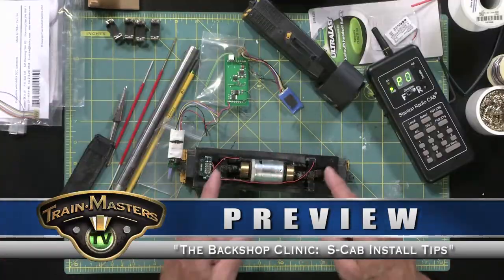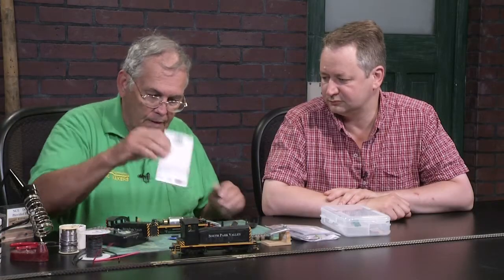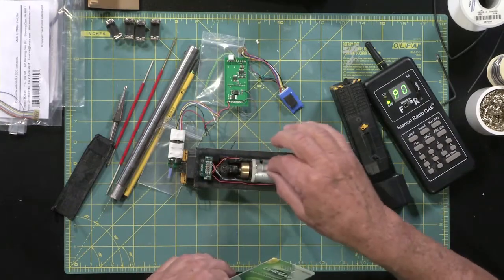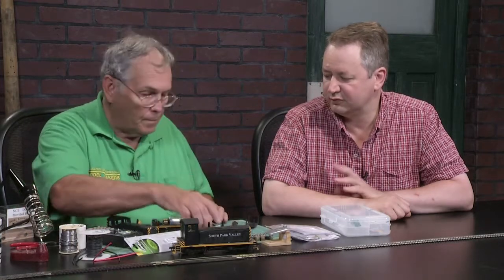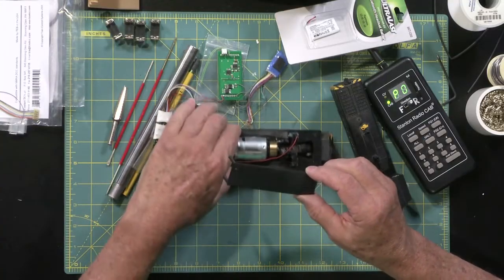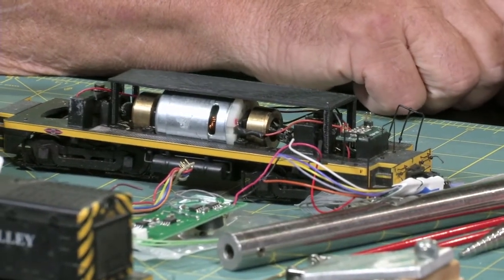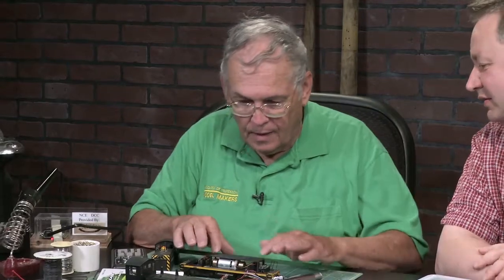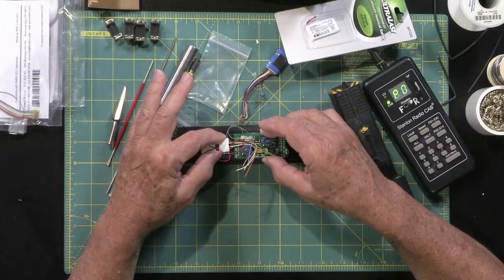TrainMasters TV preview - The Backshop Clinic: S-cab Tips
- On the May 2016 edition of TrainMasters TV..
The Stanton S-Cab is one option for modelers who want to break away from traditional methods of powering locomotives and try wireless battery power.  Miles Hale shows how he installed the system in his engines and discusses some ways in which he deviated from the manufacturer’s recommendations to make it work for his particular situation.

Segment duration:  25:50